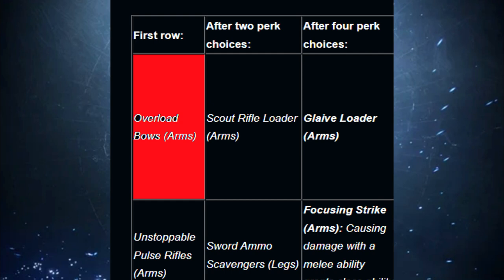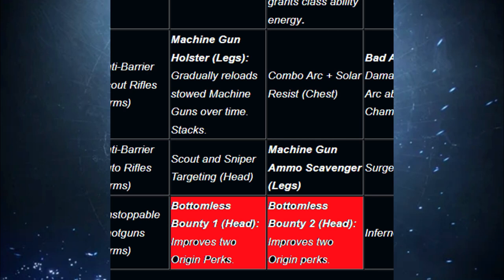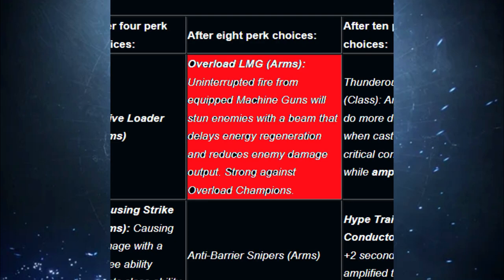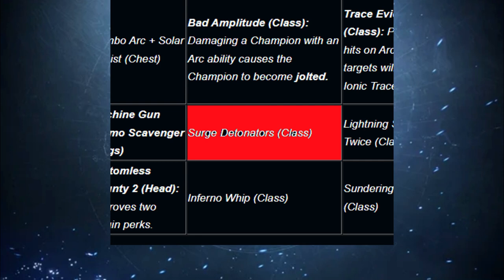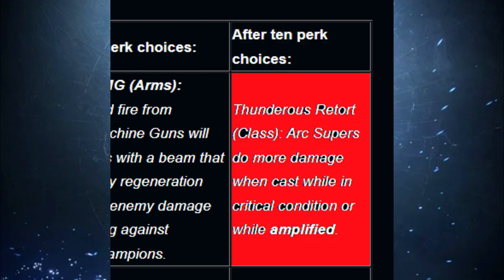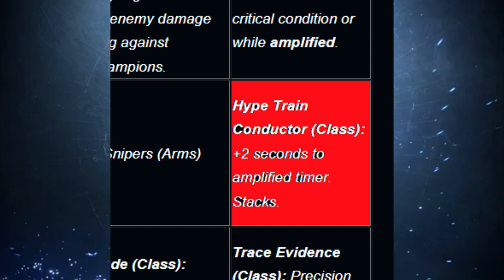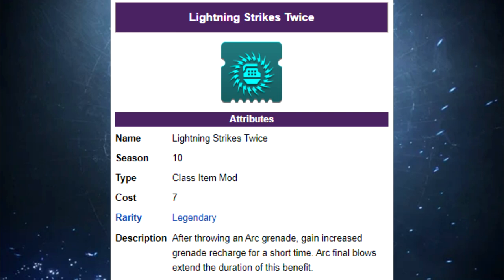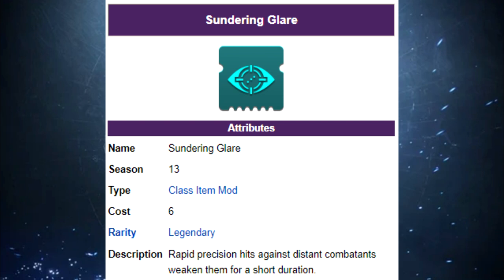BEST Seasonal Artifact of ALL TIME? | SKELETON KEY GUIDE | MUST USE Mods in Season of the Plunder!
This video is a COMPLETE guide to the artifact mods in the Season 18 Skeleton Key artifact in Season of the Plunder.  Arc 3.0 is looking spicy and this artifact looks to push things to another level!  I go over all my initial thoughts and analysis on every mod in this upcoming season's artifact!

Follow me for more Destiny 2 content!